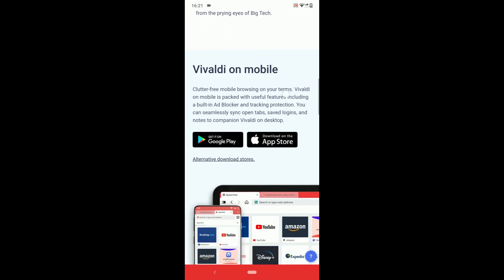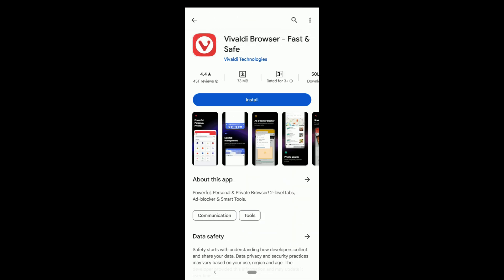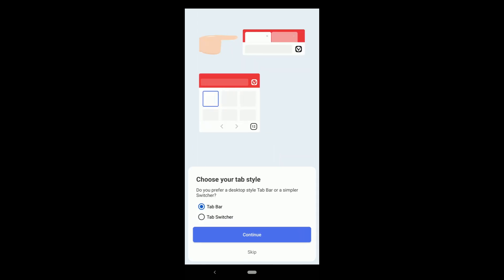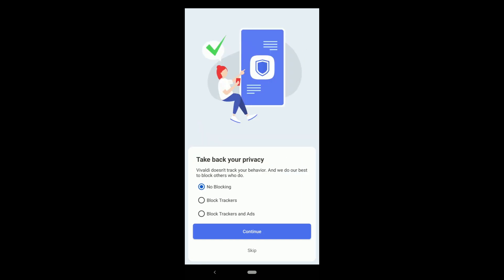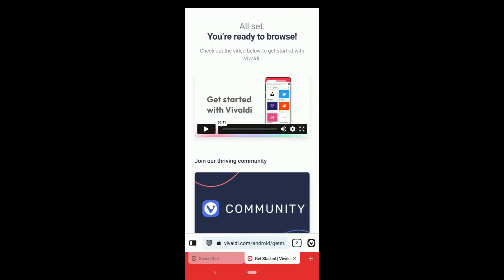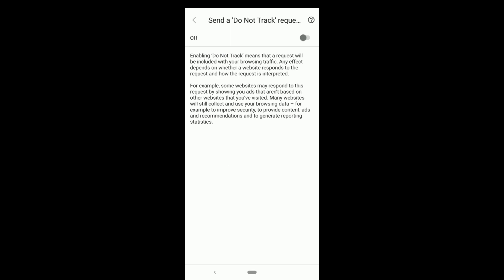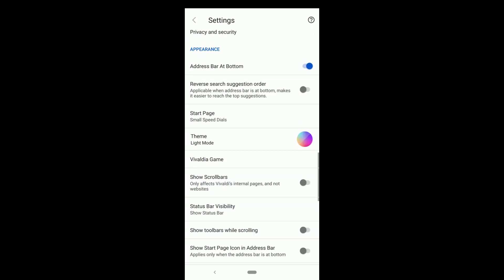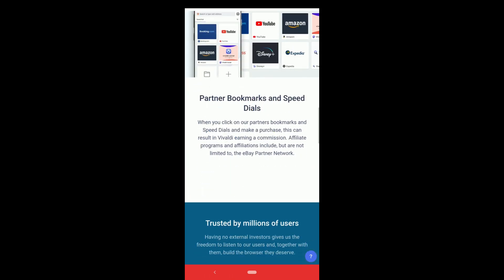How To INSTALL VIVALDI On MOBILE | How To Download VIVALDI BROWSER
vivaldi browser download, download vivaldi on mobile, download vivaldi on android, vivaldi settings, vivaldi privacy settings,